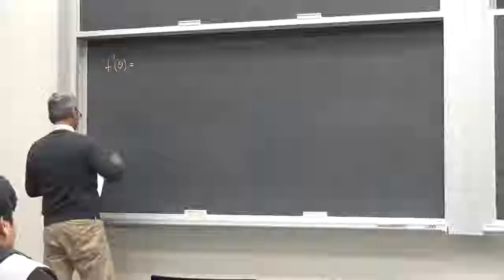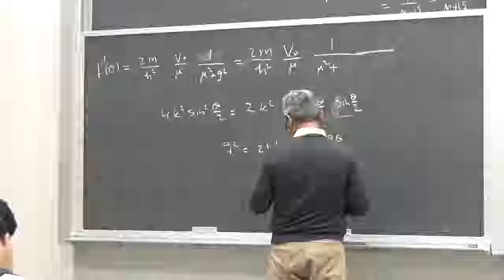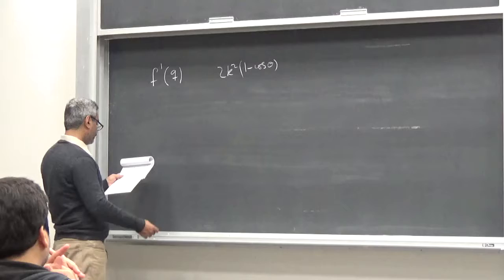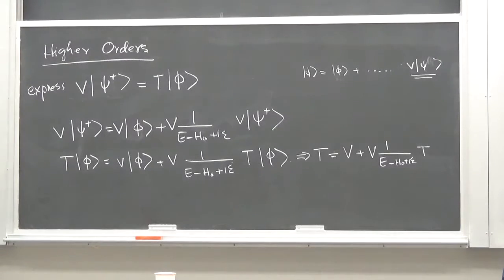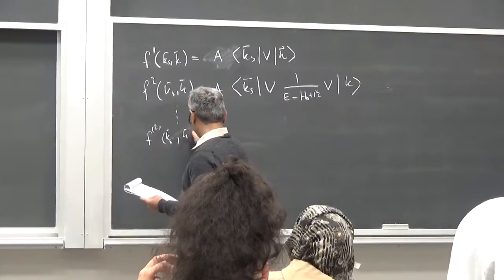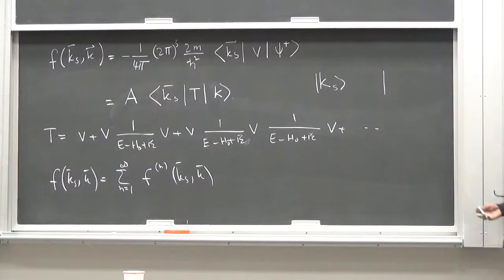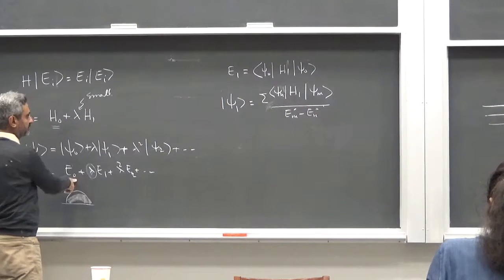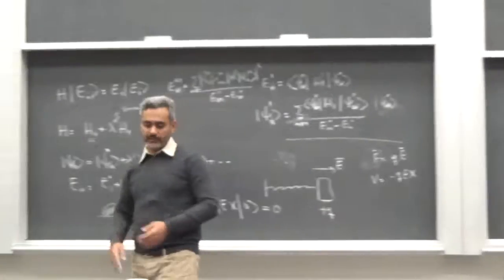Quantum Mechanics November 30, 2018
Dr. Maqbool Ahmed Department of Physics at LUMS (Lahore Pakistan).